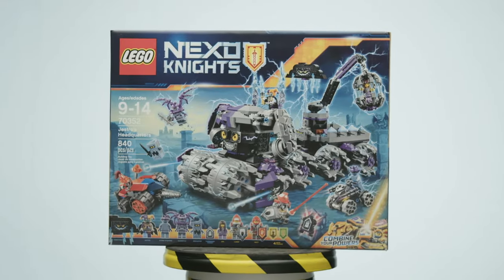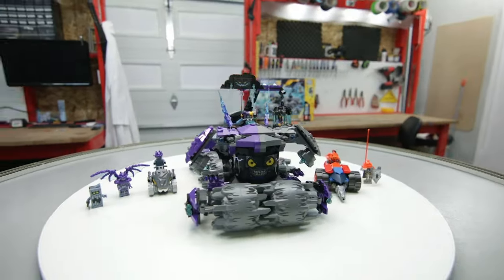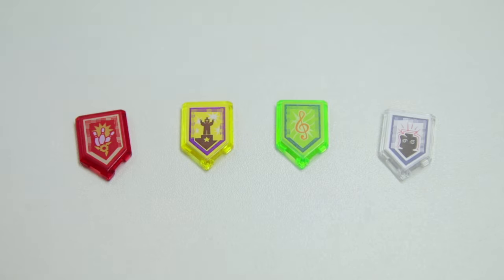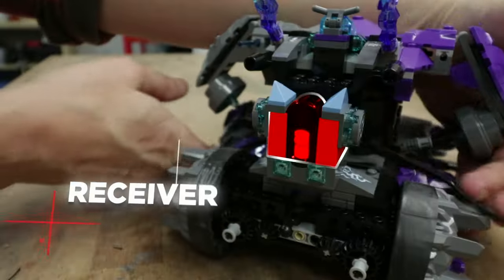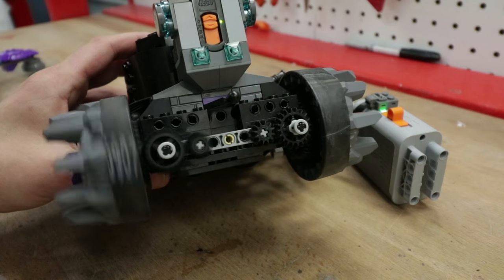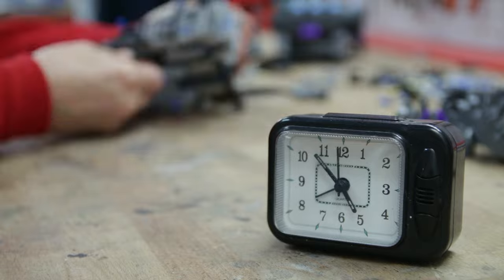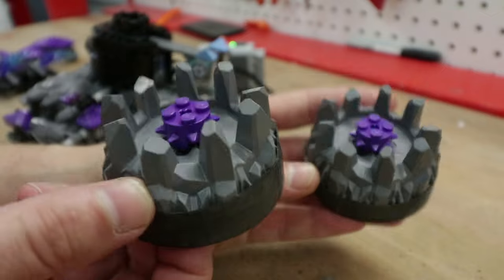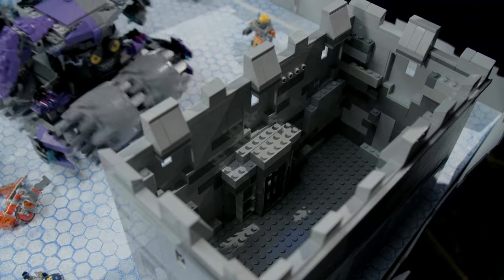Remote Control Robotic Claw - LEGO - Beyond the Instructions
In this “claw-some” episode of Beyond the Instructions, Erik takes on the new LEGO NEXO Knights set, Jestro’s Headquarters. Watch as he transforms the adjustable crane into a monster-sized claw and then puts it to the test.